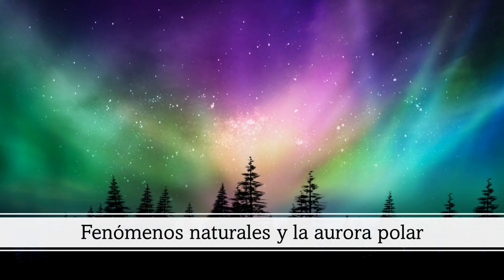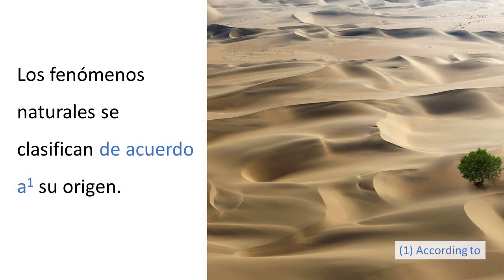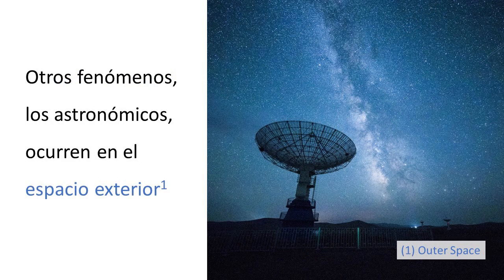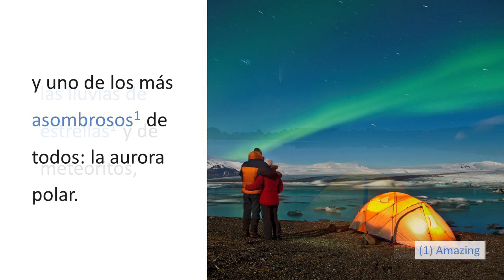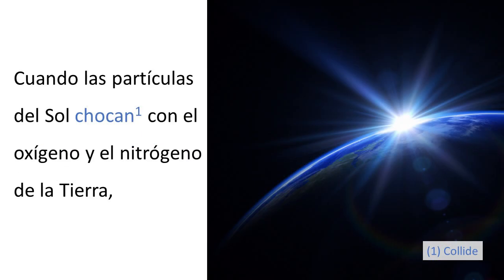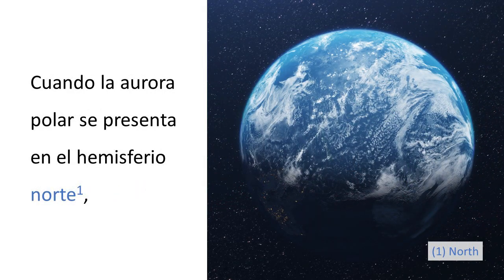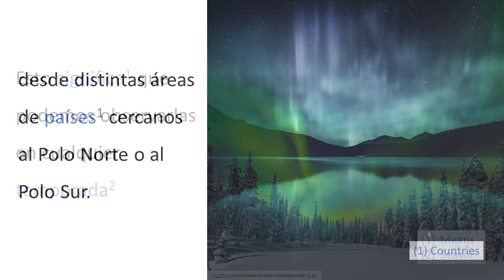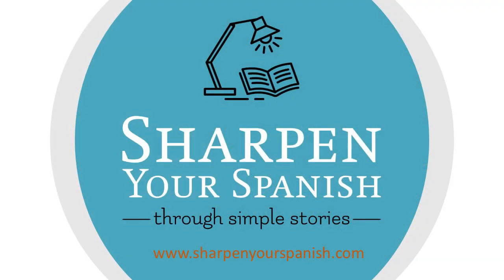Listen and Learn Spanish - Fenómenos naturales y la aurora polar (Intermediate Spanish Lesson)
The Earth experiences a myriad of natural phenomena from various sources on its surface, as well as coming from outer space. One of the most striking phenomena caused by outer space and displayed in high latitude regions of the world is the polar aurora. In this video in Spanish Comprehensible input, you will listen and learn about what the polar aurora is, how it is formed and the related vocabulary to talk about it in Spanish.  Follow along and learn with our Intermediate Spanish Lesson.

★★★ You can also watch the Following Related Videos on Sharpen Your Spanish★★★

Sharpen Your Spanish helps you Learn Spanish through simple stories.